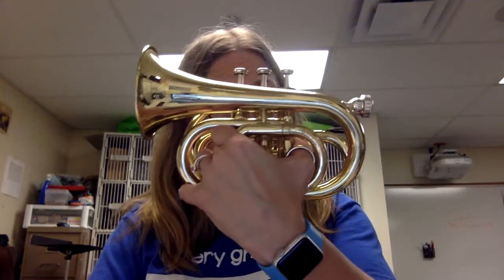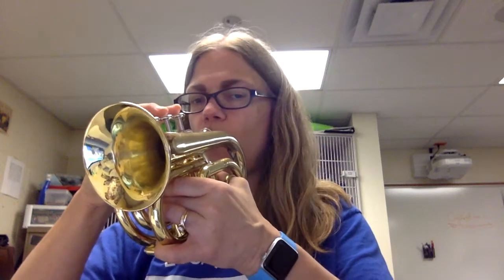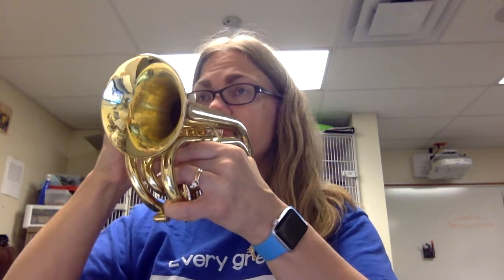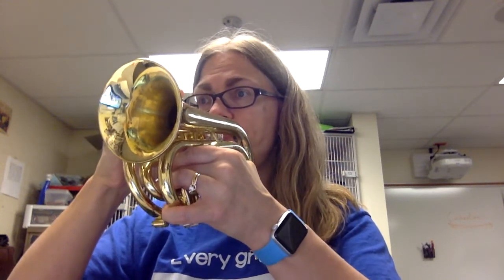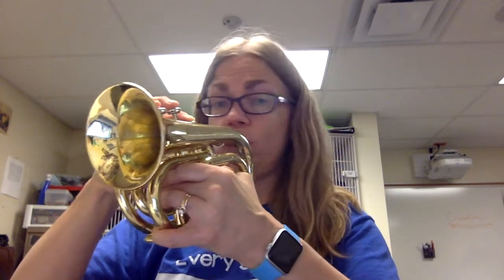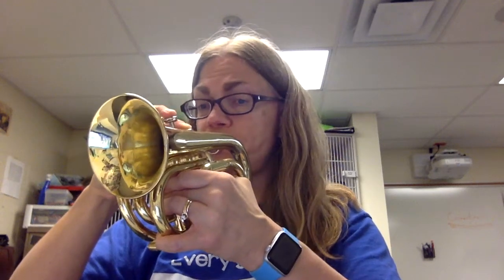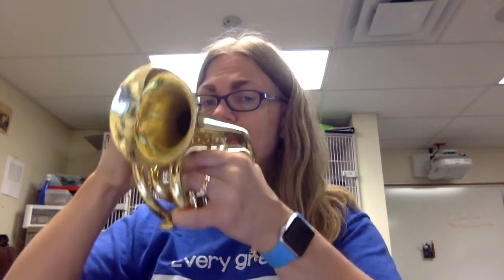Your fourth note playalong - fourth grade packet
It's a playalong video for your fourth note!